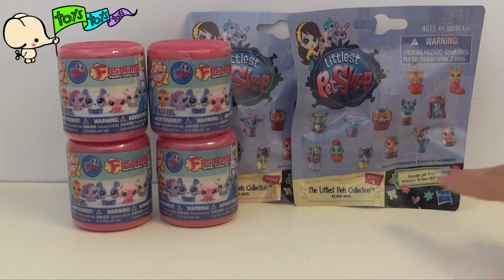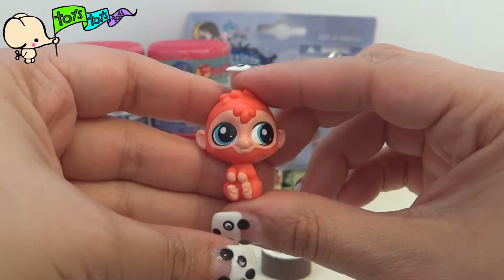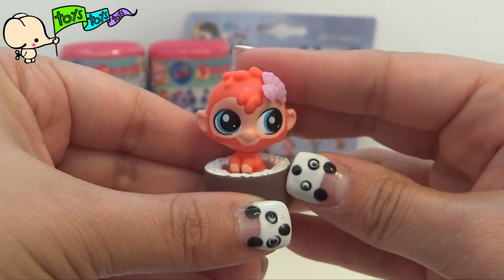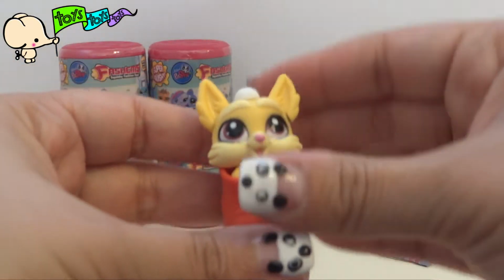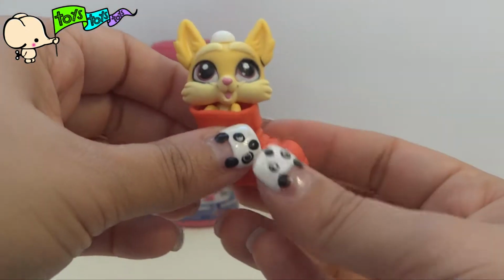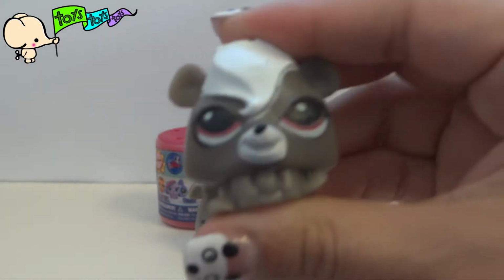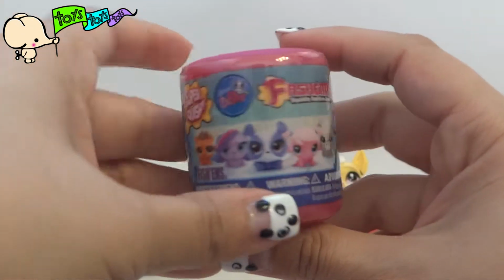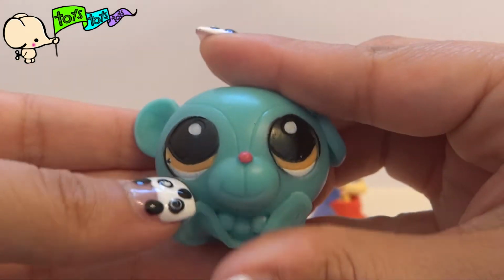My Littlest Petshop FASHEMS Capsules and My Littlest Petshop Blind Bags - Squishy Fun!!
Fash'Ems are soft, squishy fashion fun for girls who like to dress up and play with their favorite characters! 6 characters to collect!

Open the bag for a sweet surprise! Here's one of the tiniest, cutest pet friends you'll ever see, complete with a "hideaway" accessory it can fit into. Accessorize your pet with the included Deco Bits piece for a special look!

My Littlest Pet Shop Blind Bags
Pet friend, accessory, and Deco Bits piece.
• Little pet friend
• Adorable accessory
• Accessorize your pet with Deco Bits piece
• Ages 4+